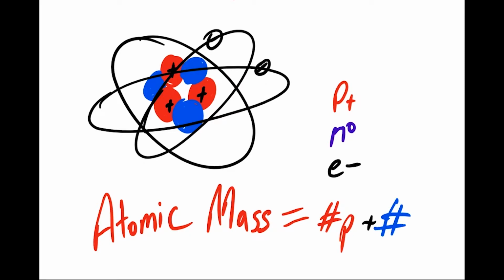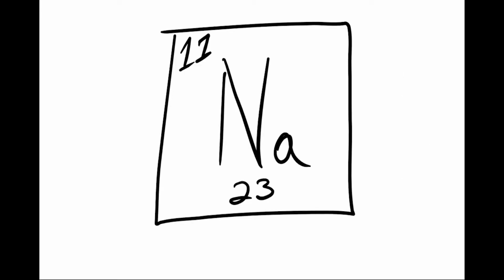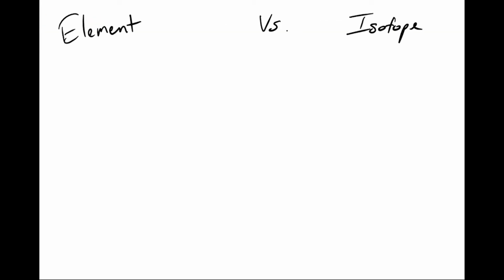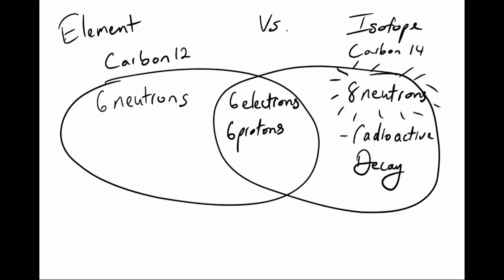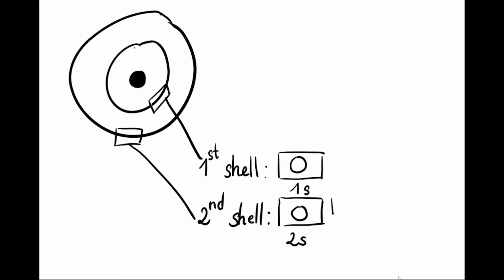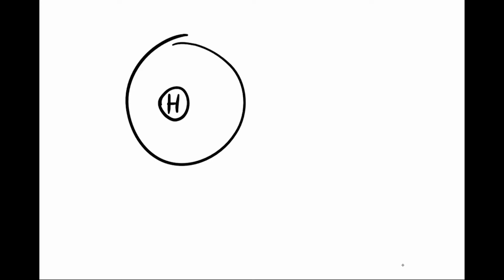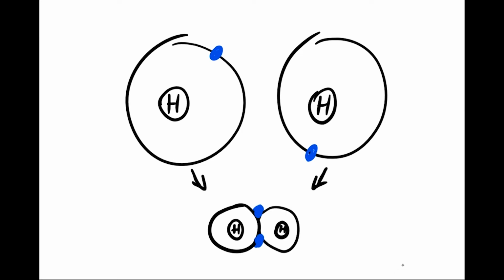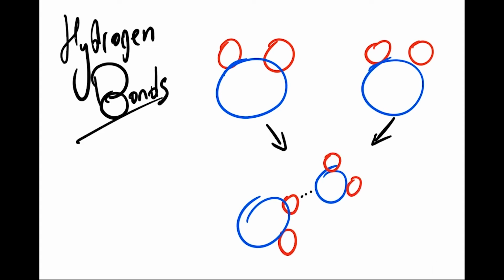Chemistry Basics - BSC2010CH Chemistry Video Challenge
-\Produced by Big Bang - Will, Tyler, Olga, Ngan + Rajine
Atoms, Electron Interactions, Types of Bonds